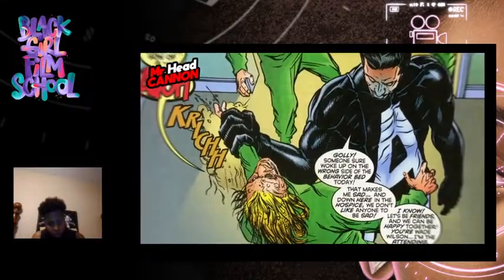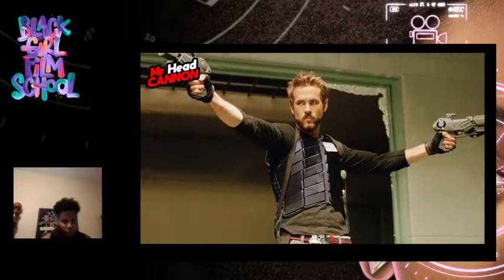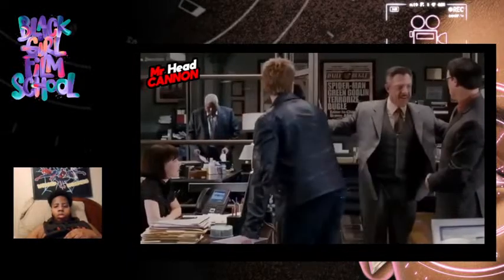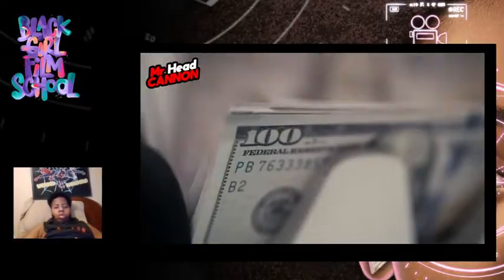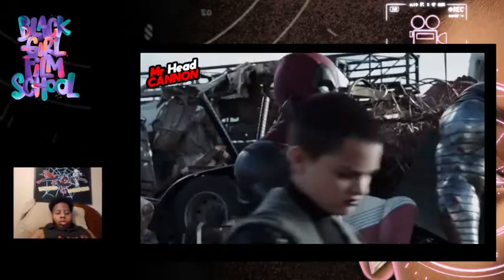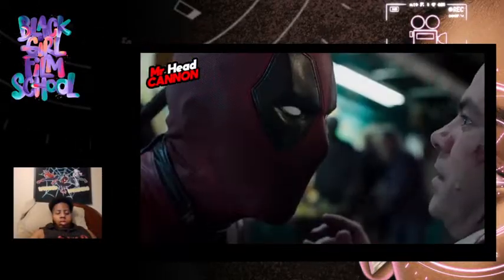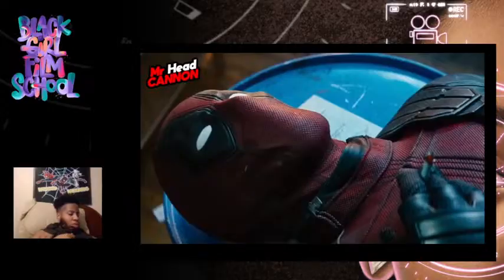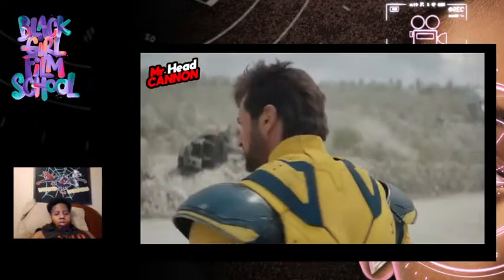The RISE, FALL, and RISE again of Deadpool